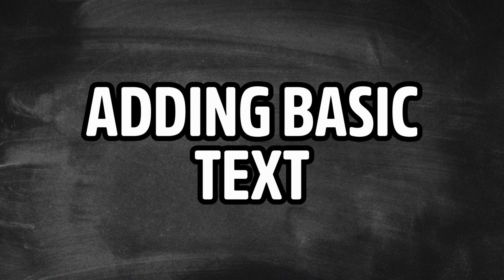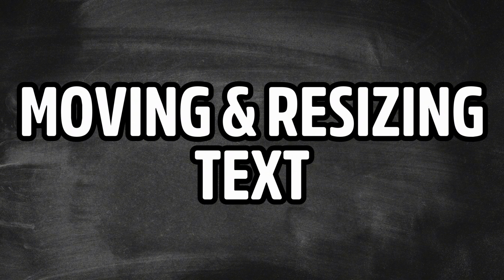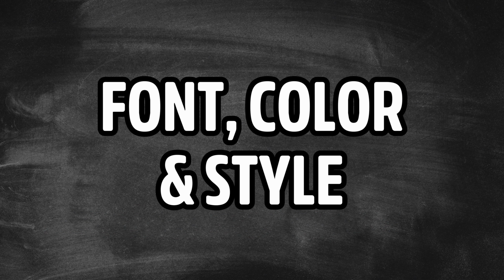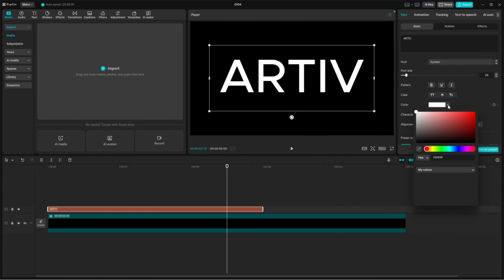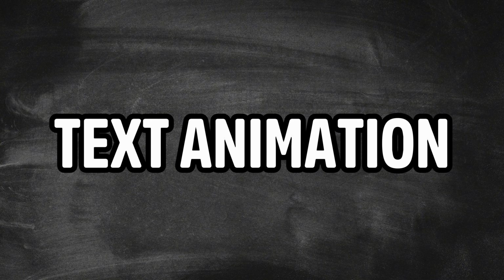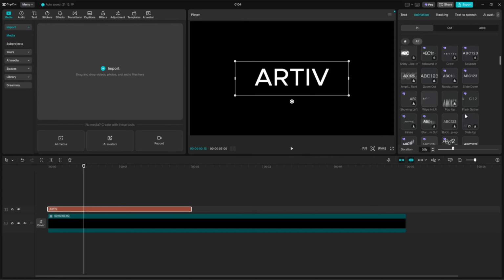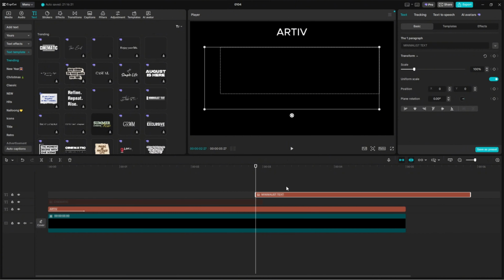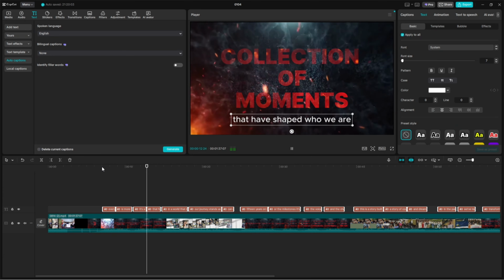ARTIV Phase 02 | Capcut tutorial : Text formatting | Episode 03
ARTIV Phase Two continues with a beginner-friendly CapCut Tutorial Series designed to support digital content creators.

In this third episode, we cover text formatting tools, including moving and resizing text, fonts, font colours and styles, duration and timing, text animations, and text presets helping you navigate the platform efficiently and start editing with confidence.

This tutorial is part of the Digital Communications Avenue’s ongoing effort to provide accessible, practical digital design knowledge for students, Rotaractors, and the wider community.

Design by: Rtr. Thinuja Ratnayake

00:00 -  Intro
00:14 - Adding text
1:21 - Text animation
1:54 - Auto captions
2:06 - End